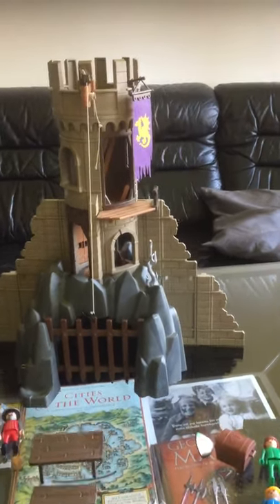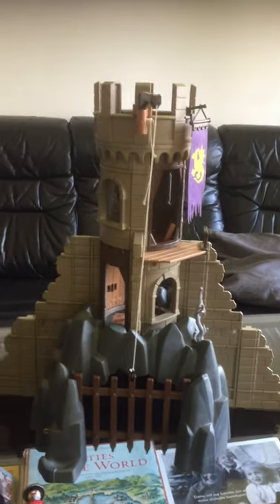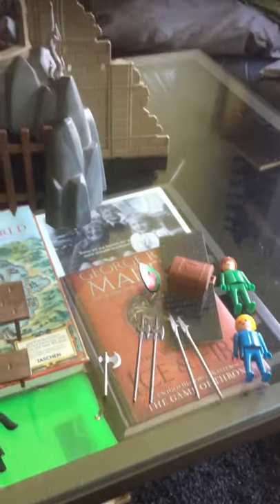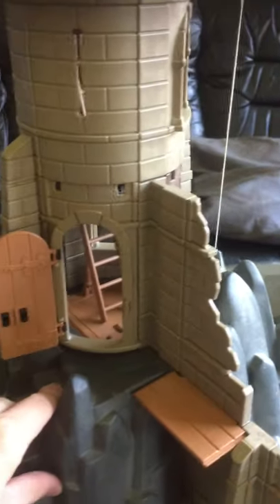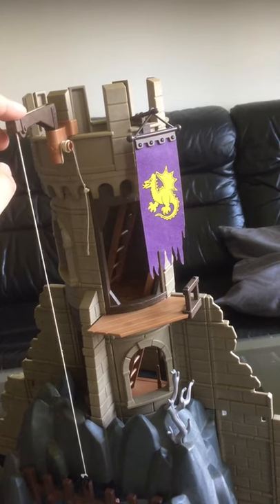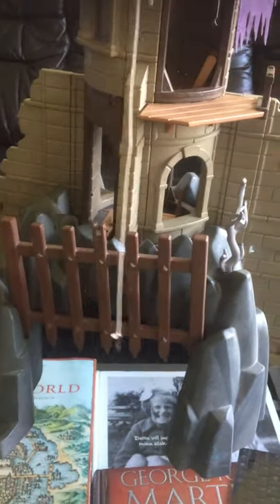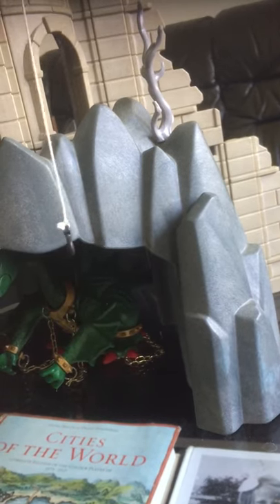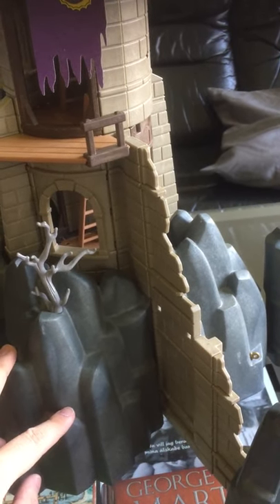Baron's Battle Tower review - Playmobil set 3665 from 1993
This is a review of a classic Playmobil set from 1993. I got it from an online auction not knowing how complete it was going to be but in thre end, all that was missing was a few of the accessories.